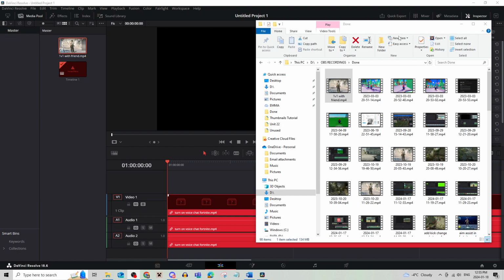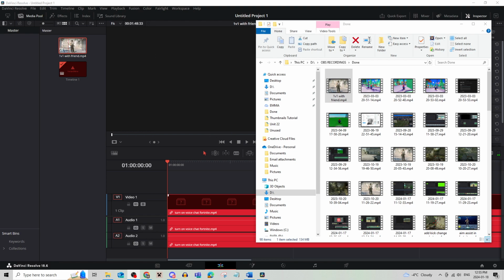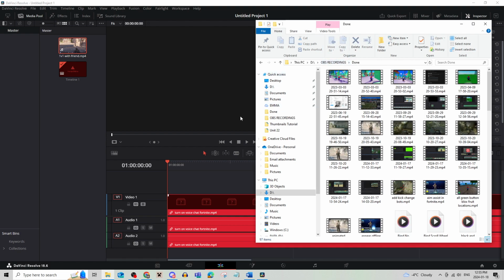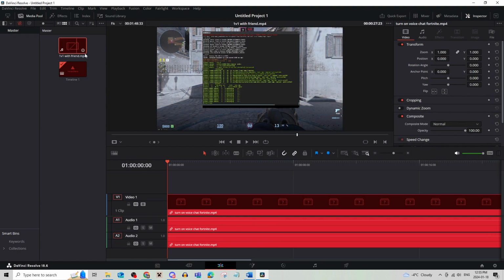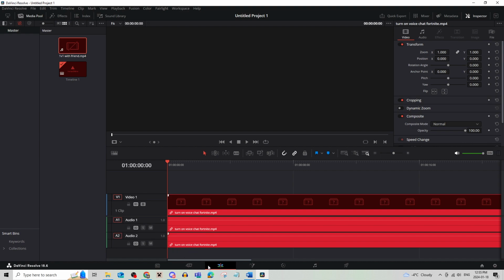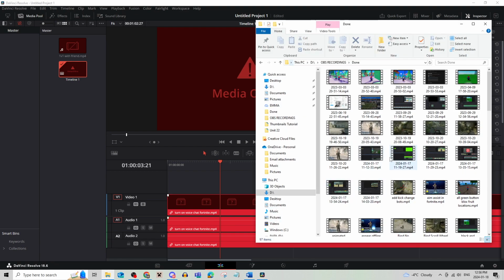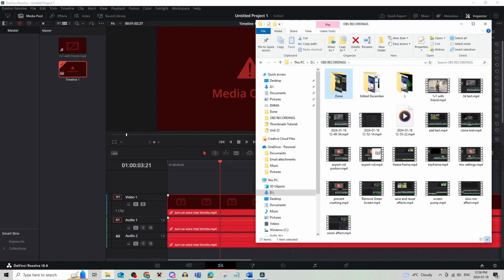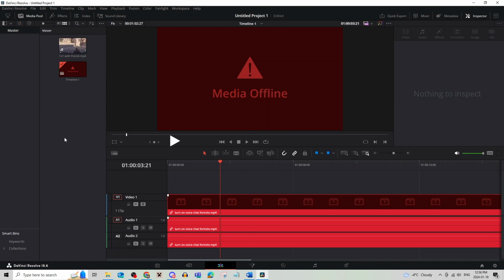How To Fix Media Offline In Davinci Resolve (2025)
How To Fix Media Offline In Davinci Resolve

In this video we show you How To Fix Media Offline In Davinci Resolve. If you want to know How To Fix Media Offline In Davinci Resolve then this is the perfect tutorial for you.